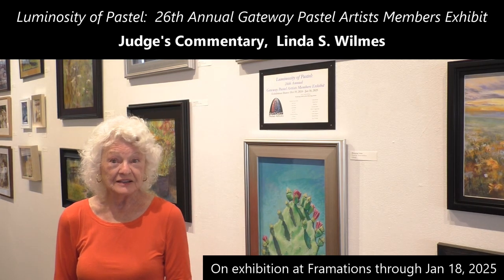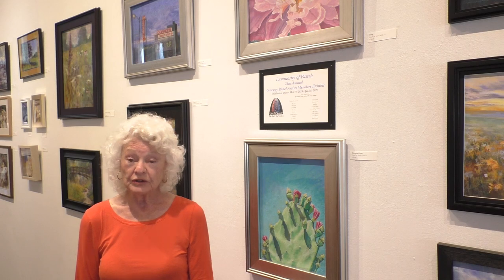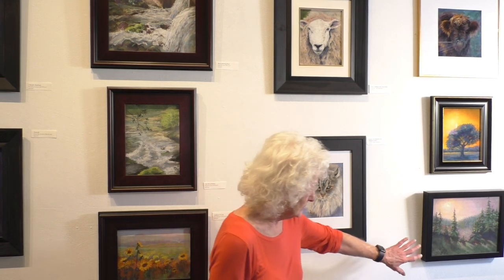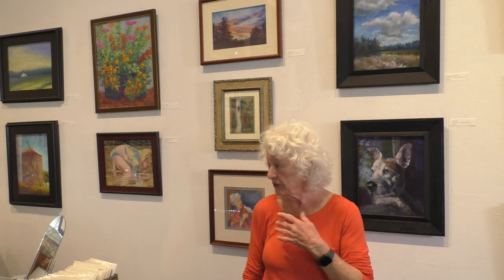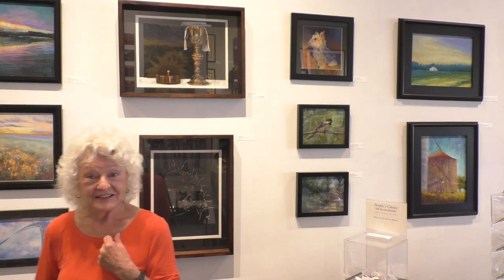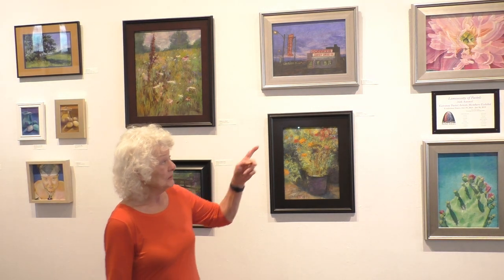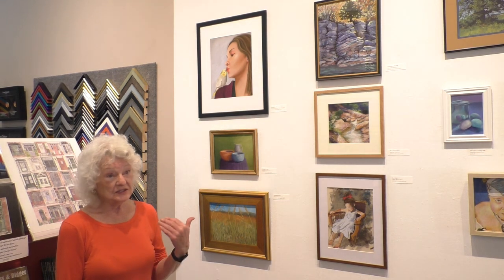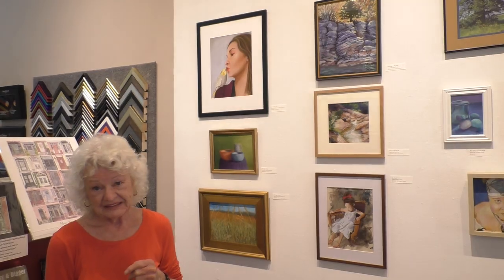Gateway Pastel Artists 26th Annual Member Exhibition: Commentary with judge, Linda S. Wilmes